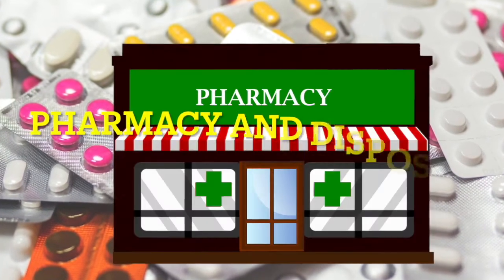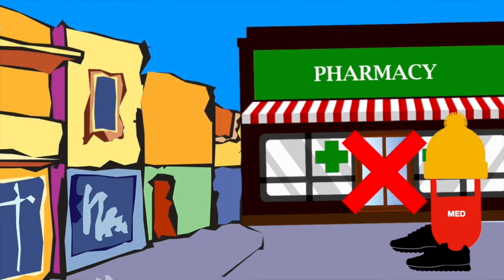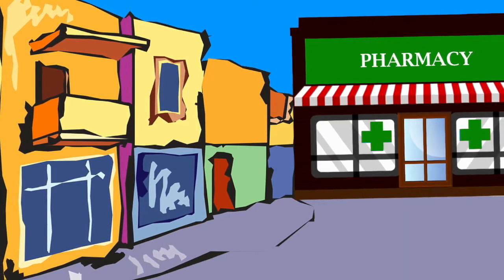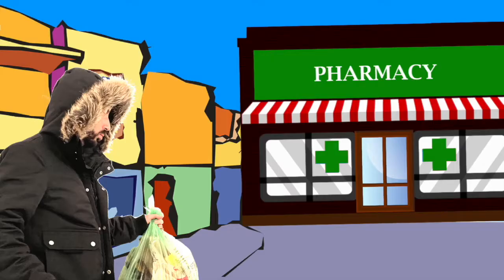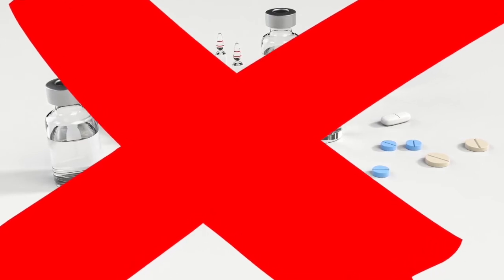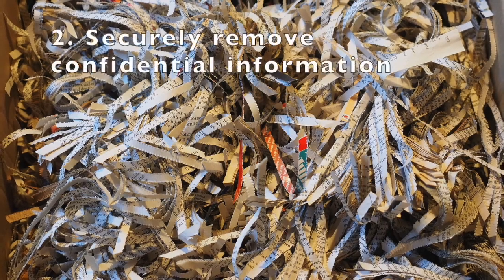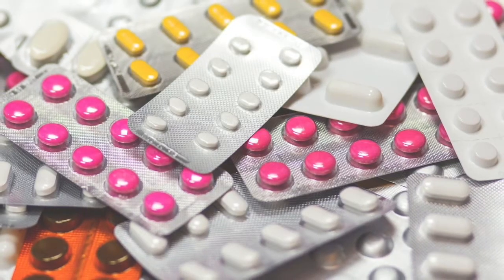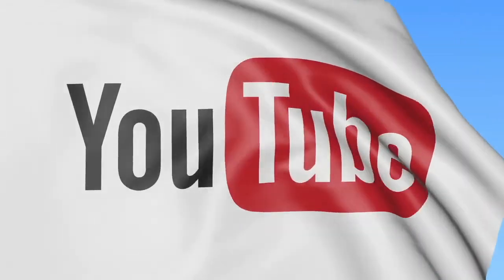Disposal of unwanted medicines in Pharmacy (NHS Essential Service)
The pharmacy services series looks at the NHS and non-NHS services provided in retail community pharmacies in England and Wales. to better understand pharmacy services. Disposal of unwanted medicines in pharmacy is an essential service where pharmacies minimise risks and follow procedures to safely dispose of waste medicines. This ties in to medicines waste. The learning within it is ideal for anyone looking into pharmacy, pharmacy students, trainee pharmacists (formally known as pre-registration trainees), pharmacists and everyone else who wants to better understand what pharmacy does and how it operates.

This pharmacy video looks at medicines waste, small steps that can be taken to reduce medicines wastage, and why it is better to take medicines that are unwanted to a pharmacy for disposal.

This series covers the value of community pharmacy and aims to clear up misconceptions about pharmacy services. I try to facilitate learning with a more animated and dynamic approach to hopefully make pharmacy concepts easier to understand.